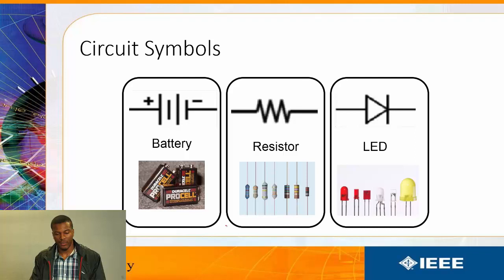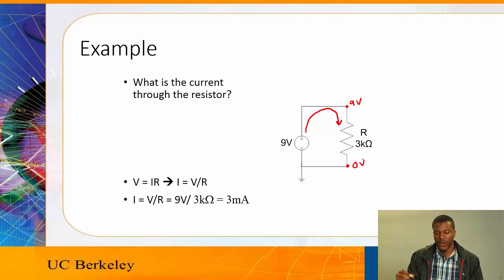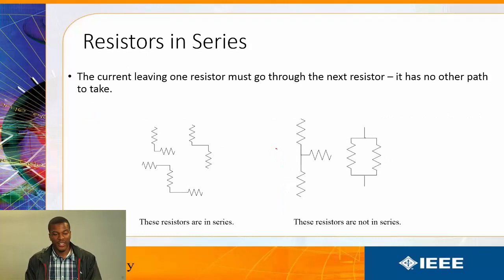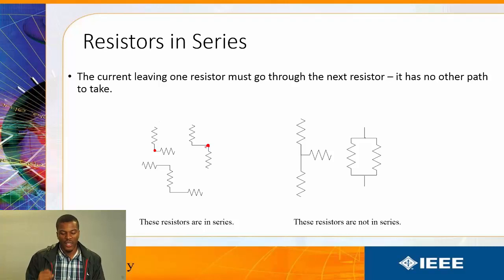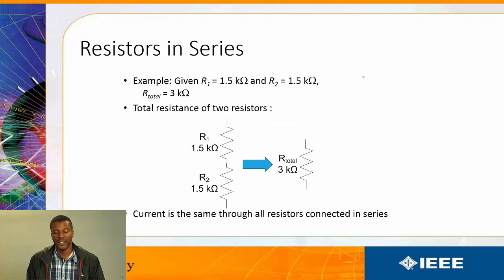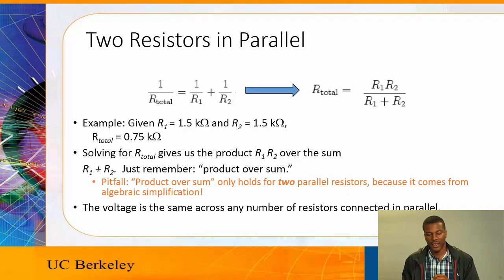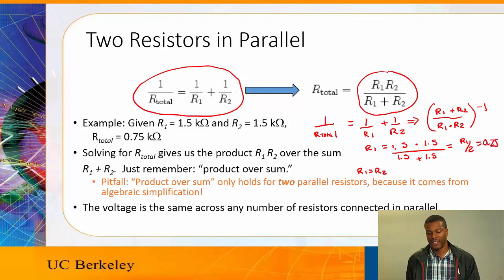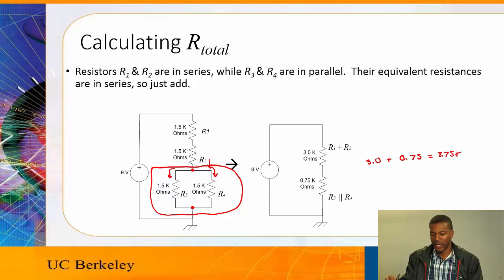Intro to Electronics: Module 1.5 Circuit Symbols